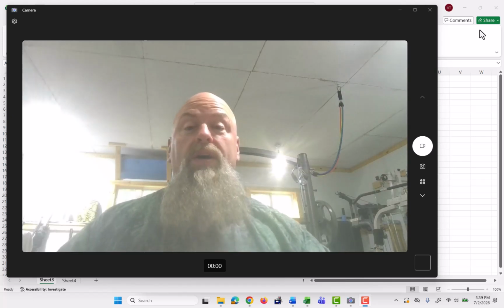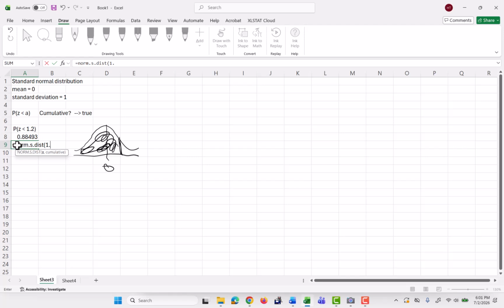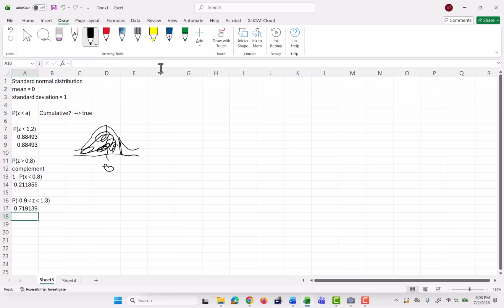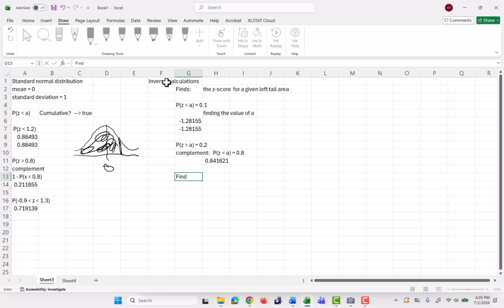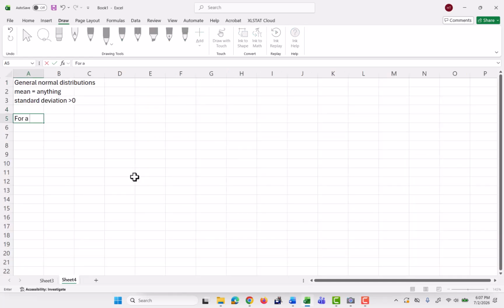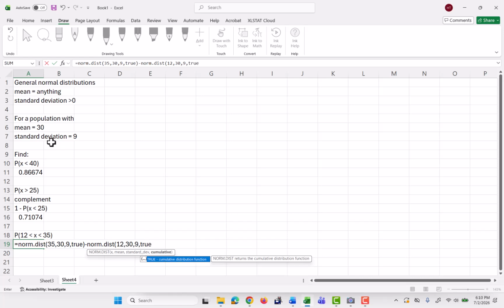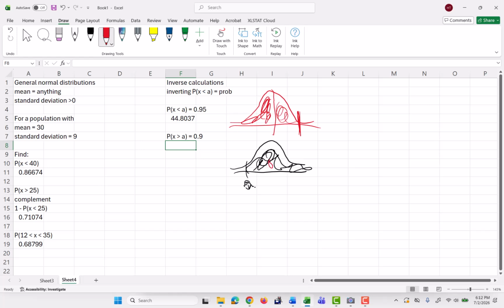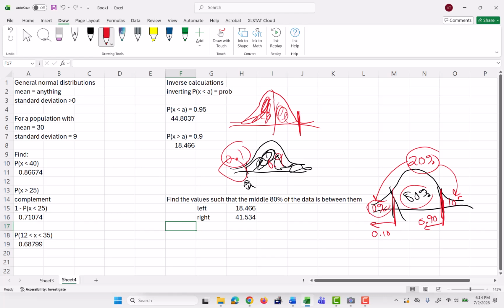Calculating normal probabilities in Excel